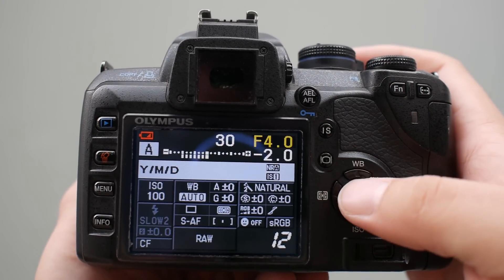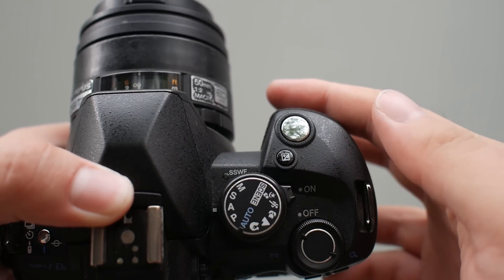Olympus E-520 - Still A Great DSLR Today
It is fun to use older cameras from time to time! Olympus E-520 was my first DSLR.

I bought Olympus DSLR E-520 in 2008, and this marked the start of my venture deeper into the photography world. I discovered photography through E-520, experimenting and trying out all kinds of shooting over my early, formative years. I even did some commercial jobs with E-520. As I continued doing shutter therapy with E-520, my blog evolved as well, from an online journal about my random daily lives into more serious photography-oriented website. I shared freshly taken photographs every week and I wrote about my experience shooting, and also what I have learned in my journey of photography in early years. Somehow Olympus Malaysia noticed me, invited me to review their coming product the Olympus DSLR E-5, and the rest was history! My blog robinwong.blogspot.com is what it is today, and I got where I am today, hugely thanks to the beautiful Olympus E-520. Therefore, this camera will always have a special place in my heart. I am just glad that it is still alive and well and that I can still do a video about this, before it completely gave up on me.